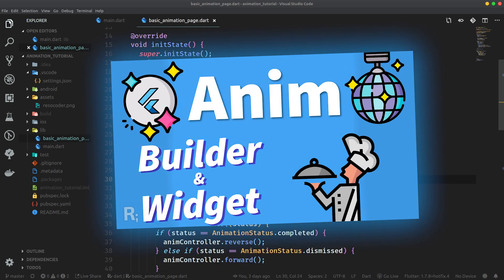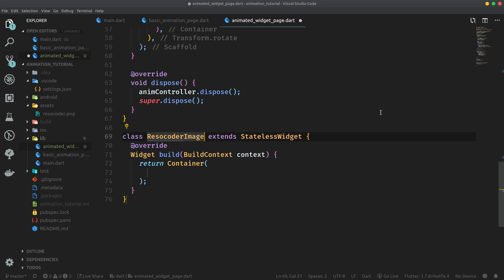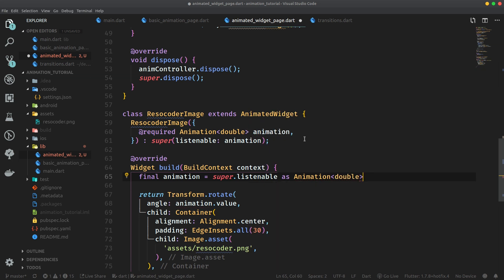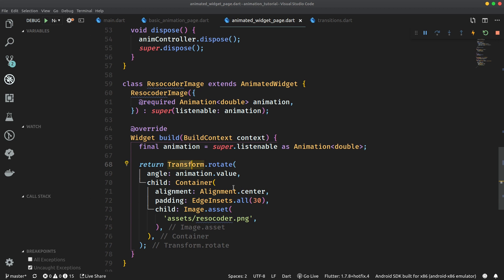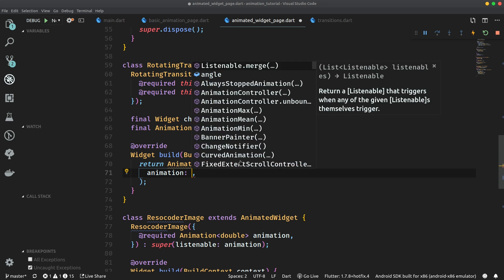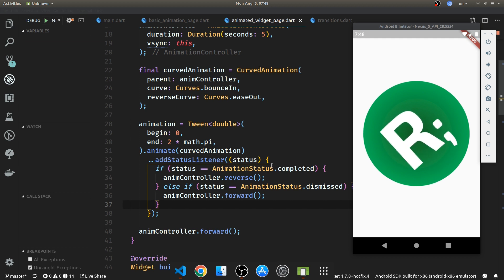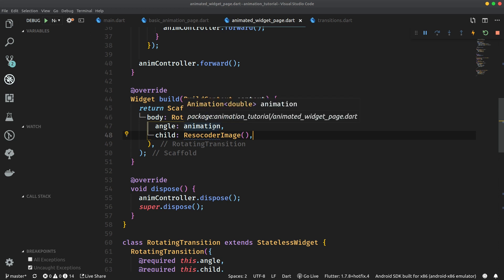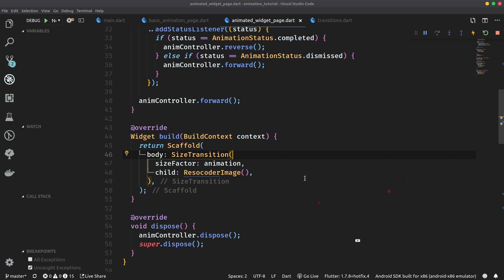Flutter Animation Tutorial – Refactoring with AnimatedWidget & AnimatedBuilder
Animation undoubtedly creates great-looking apps. Unless done correctly though, it can also create a great pile of mess in your codebase. Having covered the core principles of animation in the previous part, we can move towards a much cleaner UI code and also its reusability by utilizing AnimatedWidget and AnimatedBuilder.

While it's true that animation is simply done by rebuilding the UI multiple times per second, doing this naively by calling setState is not the best option. At the very least, this creates unnecessary boilerplate. What's even worse, it tightly ties the animation with the widget which is being animated.